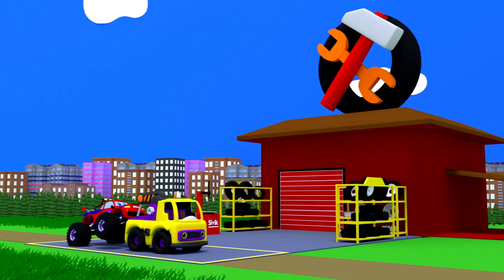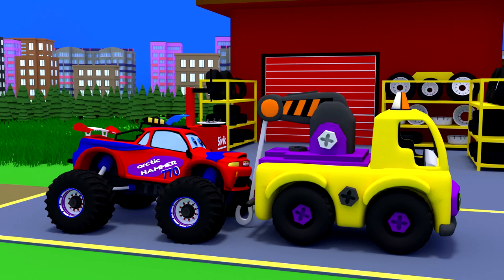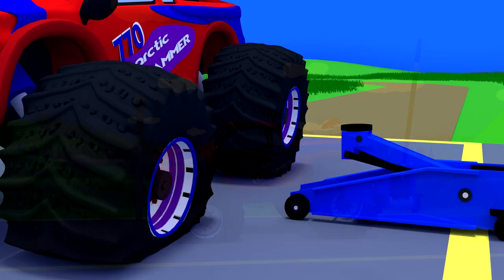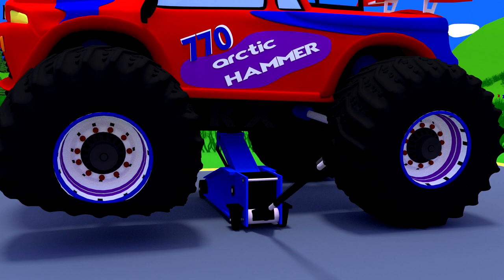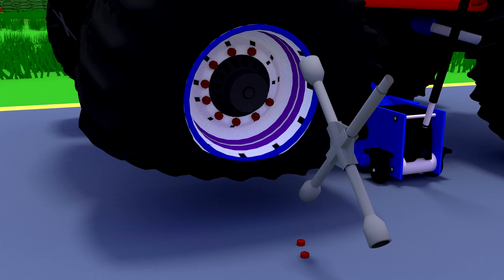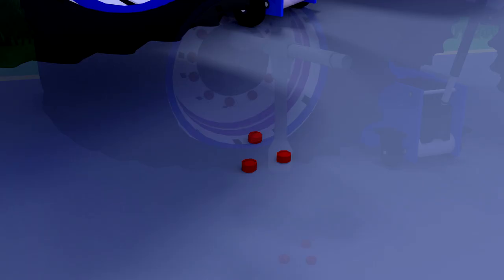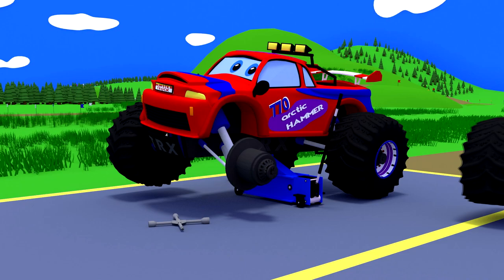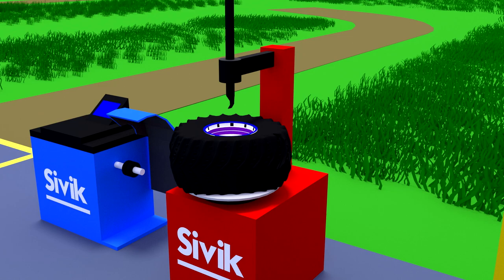Car cartoons for toddlers about bigfoot, monster truck, tow truck. The monster truck got a flat tire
In this cartoons for toddlers about сar: bigfoot - monster truck and tow truck. Monster truck is also called big foot. He will ride the hills and make jumps. Suddenly, the monster of the truck will lower the wheel and he will have to ask for the help of a tow truck, which will take him to the tire station. At the tire installation station, we find out that the monster track hit a big nail. With a repair patch, we 'll repair the wheel. After the repair, the monster truck will be able to ride again on the hills.

A police car is chasing an intruder. A police boat and a helicopter will come to help. Cartoons.

Cartoons for kids about airplanes. Truck Tim arrived at the airport. We will master the types of air

Cartoons about animals for kids. The blue car came to the zoo to feed the animals.

Educational cartoons for kids We learn to count to 10 along with a fun tram and different animals.

Cartoon about a police car and a fuel truck. For children. Chasing the car of the intruder.